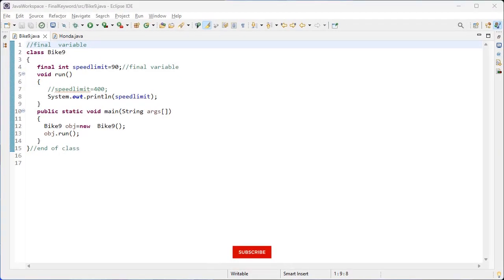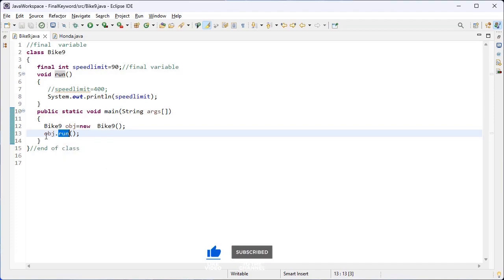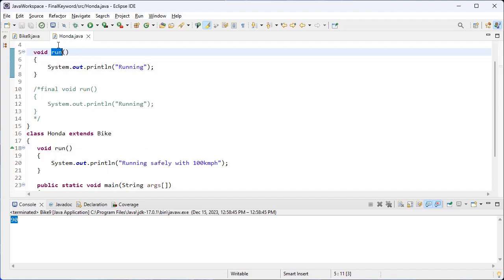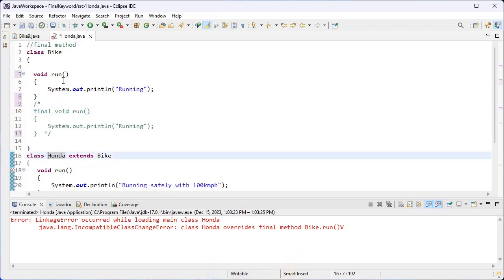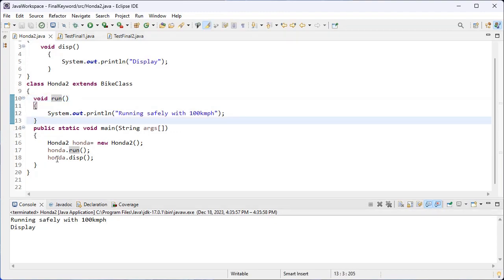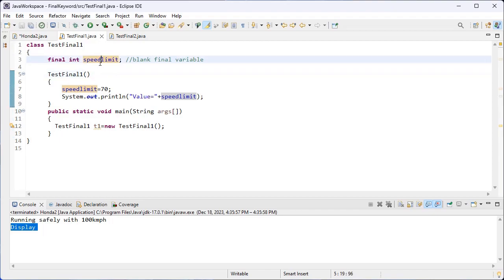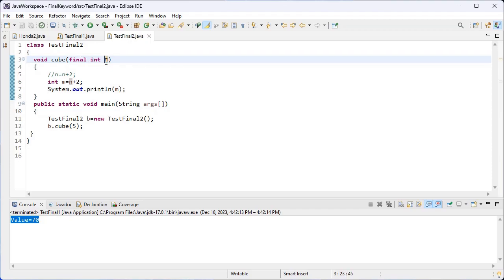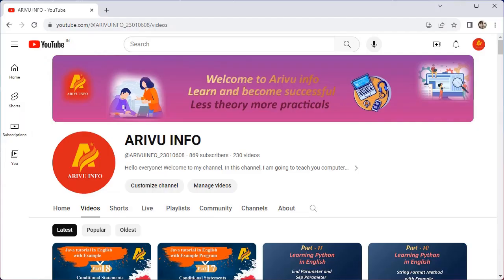Java Tutorial | Final Keyword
The final keyword in java is used to restrict the user. The java final keyword can be used in many context. Final can be:
variable
method
class

If you make any variable as final, you cannot change the value of final variable(It will be constant).

If you make any method as final, you cannot override it.